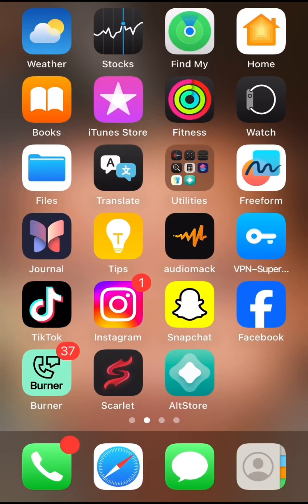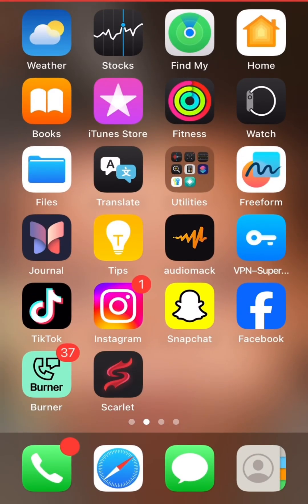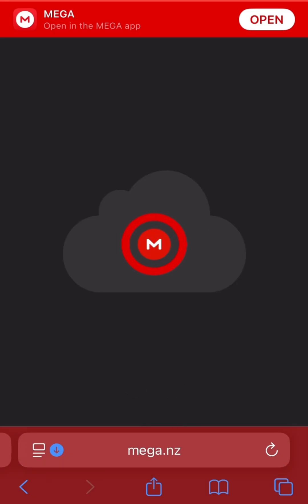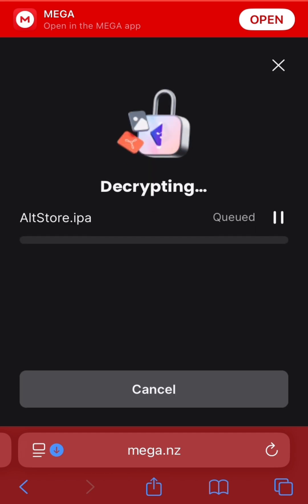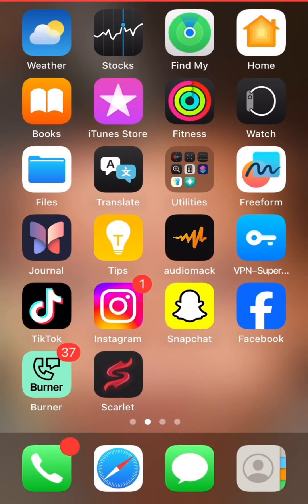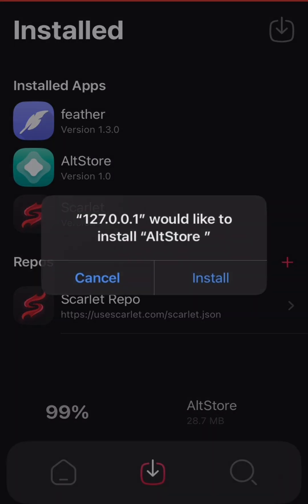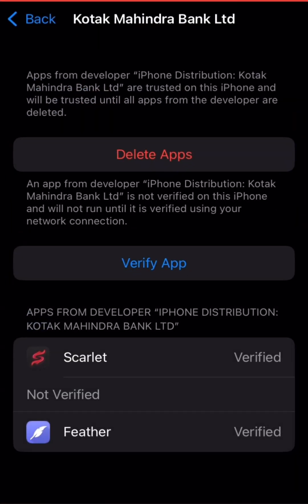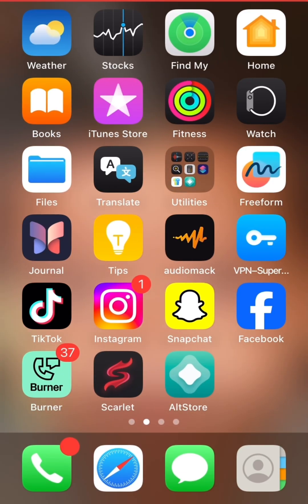How to Install AltStore on iPhone Without a PC 🤯📱 (No Computer Needed!)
Want to install AltStore on your iPhone but don’t have a computer? 🤔 No worries! In this video, I’ll show you a step-by-step guide on how to install AltStore without using a PC or Mac. 🚀

AltStore allows you to sideload apps, emulators, and more safely without jailbreaking your device. Follow these easy steps and get it running in minutes — 100% working in 2025! 💡

📲 What you’ll learn:

How to get AltStore on iPhone without PC

How to sideload apps without jailbreak

How to use AltStore for emulators and IPA files

Bonus tips to keep AltStore active forever